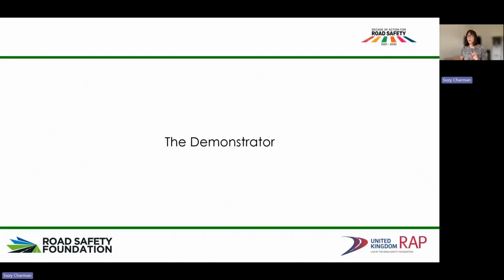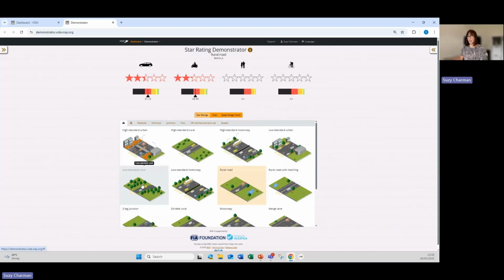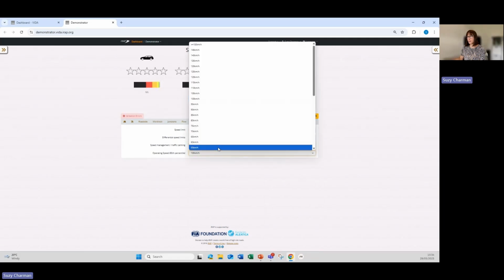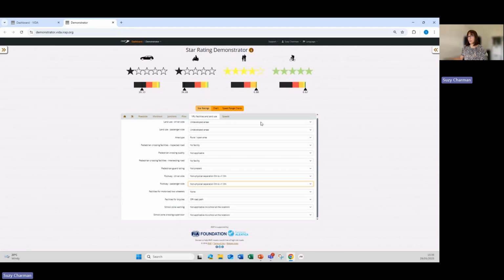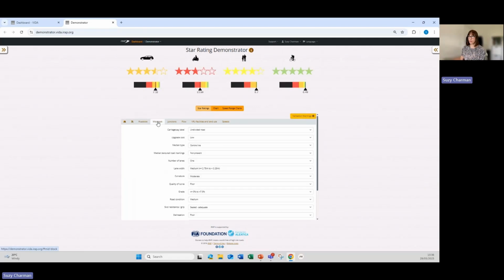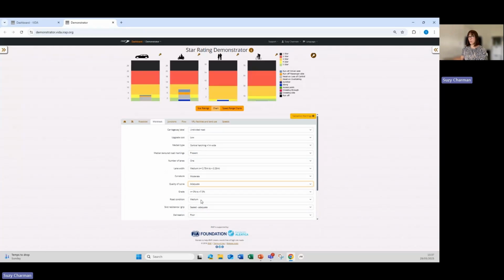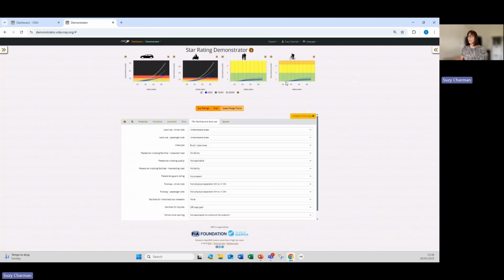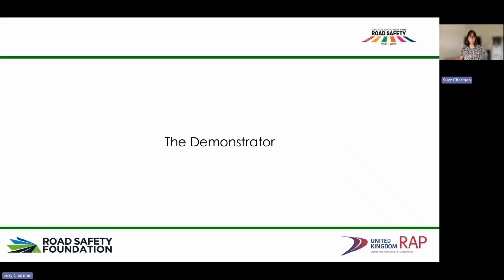Intro to iRAP part 3